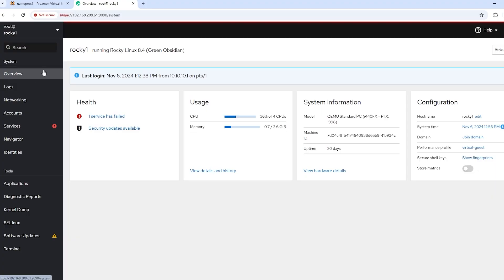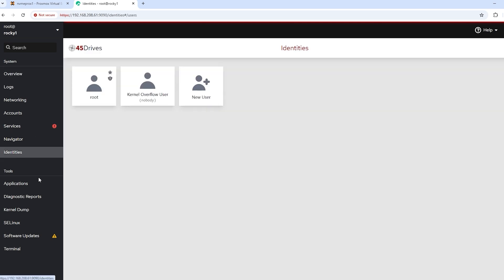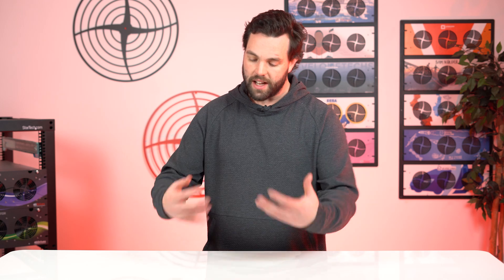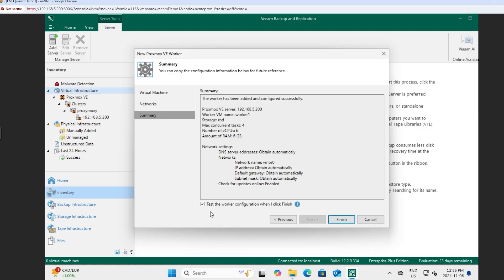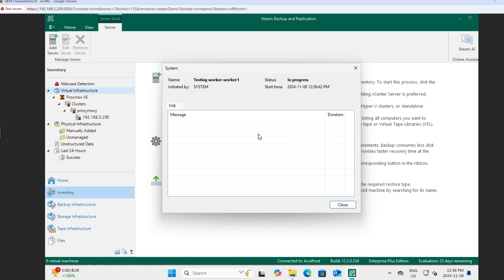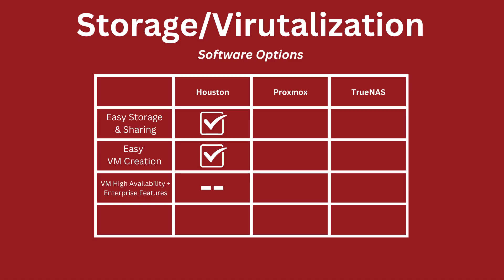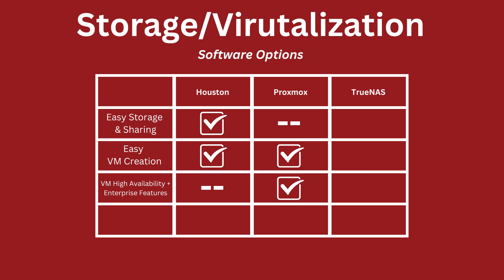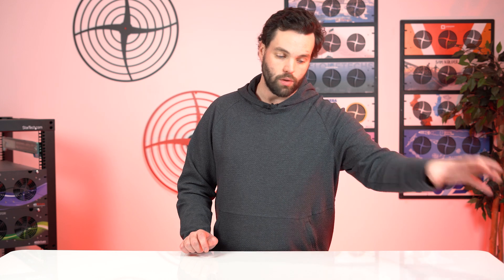45Drives - Virtualization Options: A High-Level Comparison of Houston vs Proxmox vs TrueNAS Core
For this week's tech tip, Brett is back to talk comparisons between Houston, Proxmox and TrueNAS for administering storage virtualization and which platform should be used when?

Chapters:
00:00 - Introduction - Which Virtualization Platform is Right For You? Houston vs Proxmox vs TrueNAS
00:58 - Understanding Software Defined Storage
01:50 - Primary Single-Server Storage with Simple Virtualization - Which Option is Best? Houston
03:06 - Primary Virtualized Storage Solution (HA Clusters) - Which Option is Best? Proxmox
04:27 - Summary / Conclusion